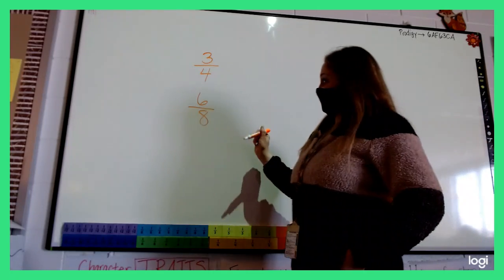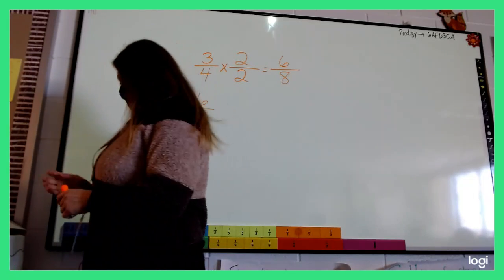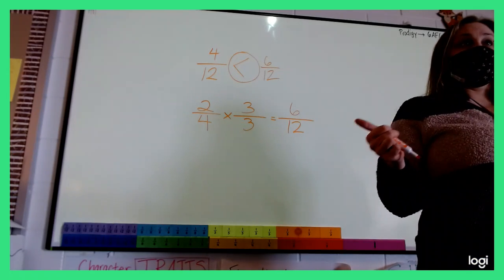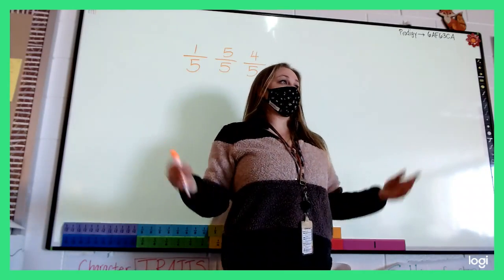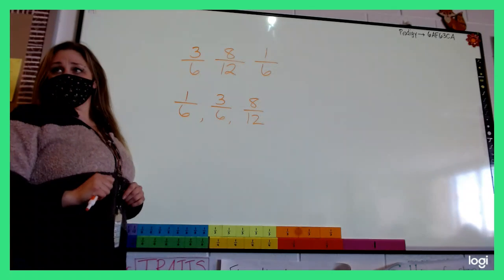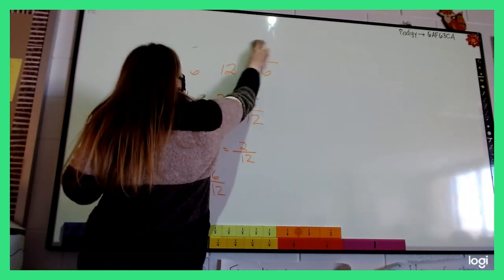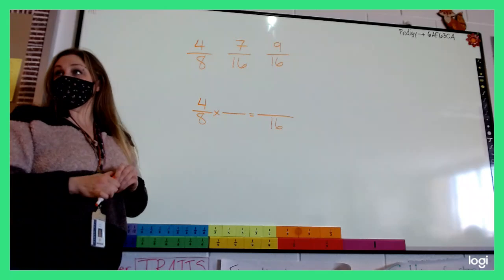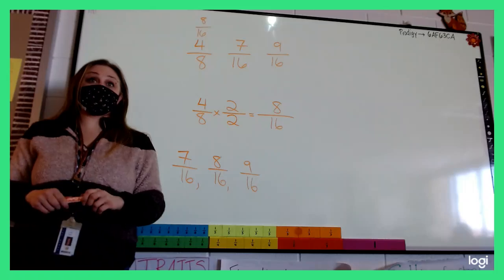Math: Ordering and Comparing Fractions #1